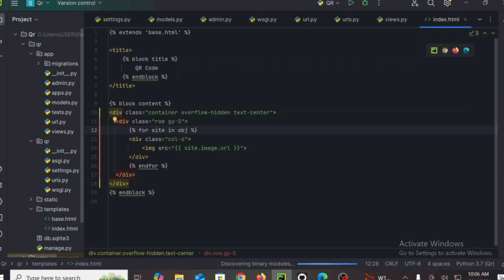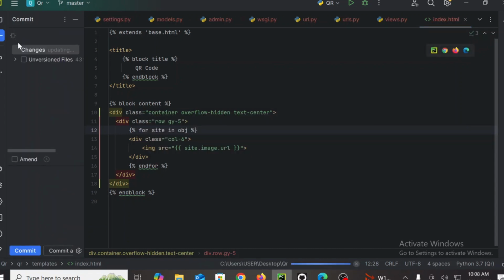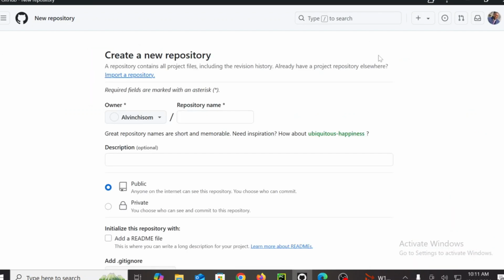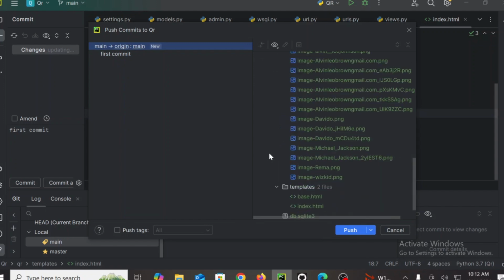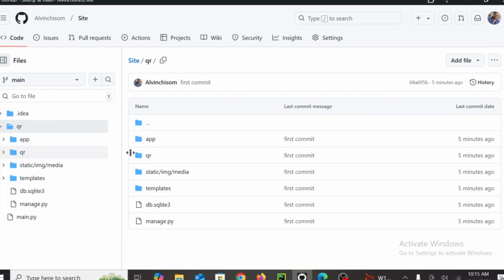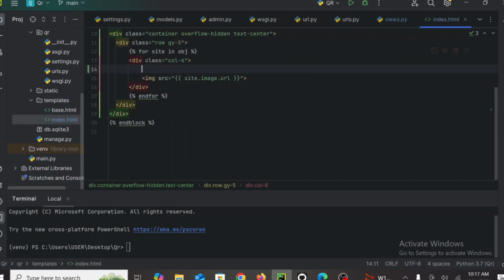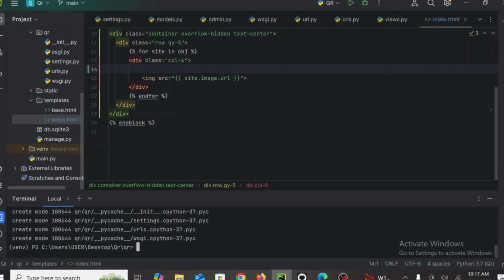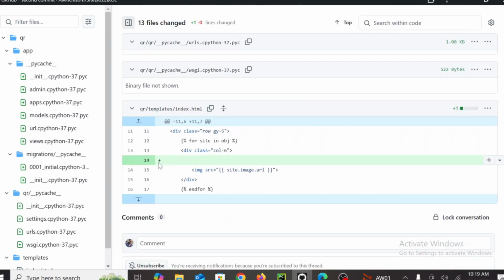Step-by-Step Guide: Push Your Code to GitHub from PyCharm (Beginner Friendly)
Learn how to effortlessly push your code to GitHub directly from PyCharm in this detailed tutorial! Perfect for beginners, this video walks you through setting up GitHub, configuring PyCharm, and uploading your project with ease. Whether you're starting your programming journey or streamlining your workflow, this guide will help you master version control and collaboration with GitHub.